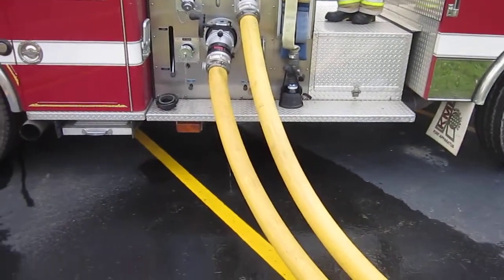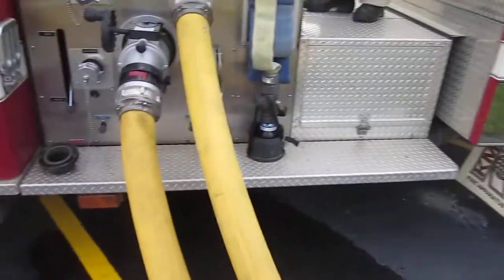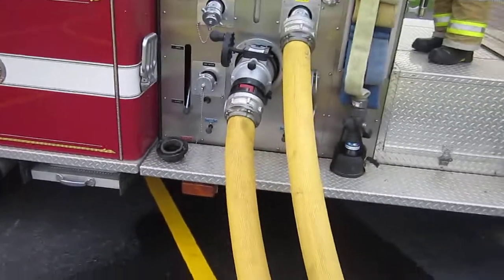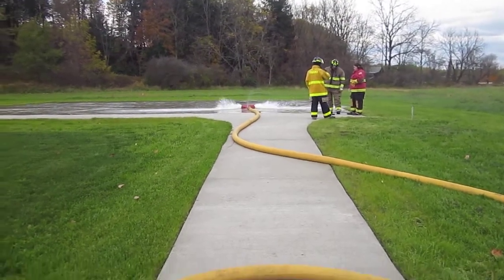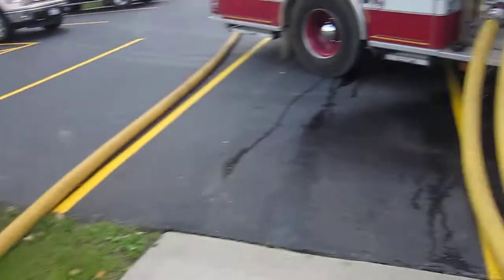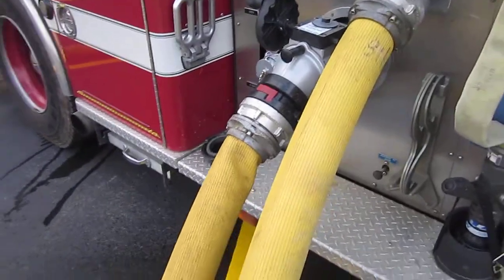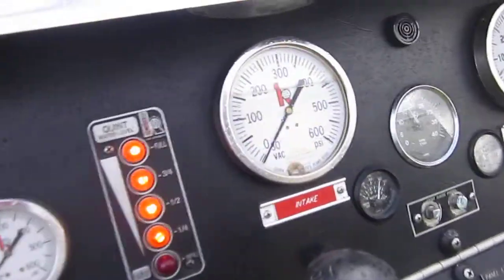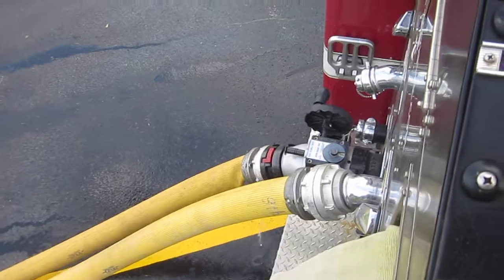Engine Company Operations - LDH and Cavitation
This short video clip was shot in Ashville, Ny during our October 2013 rural water supply seminar.  We had the opportunity to catch a 4-inch LDH supply line right at its "collapse equilibirum point" - where there is just enough pressure to keep it open. This is less than 1 psi - but because of the internal surface area of the hose, that pressure allows the hose to remain open and water to flow. While not an ideal situation, during the early phases of a large scale event, these things may occur until water supplies can be further supported by additional supply lines, pumpers, or sources. An experienced pump operator knows how to "get the most" out of his LDH supply line during rough times.  The video is narrated by Mark Davis of GBW Associates, LLC